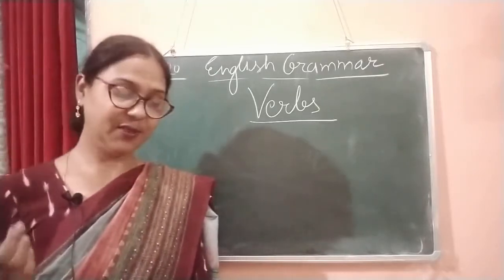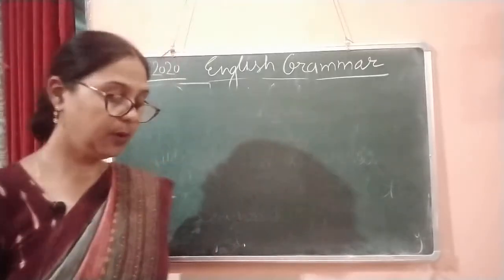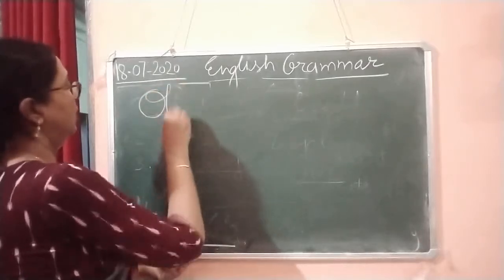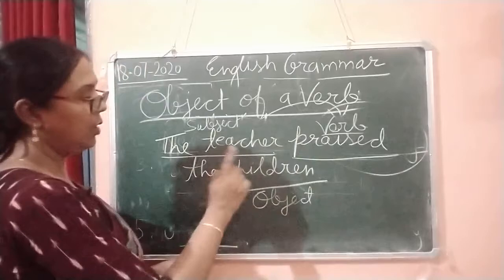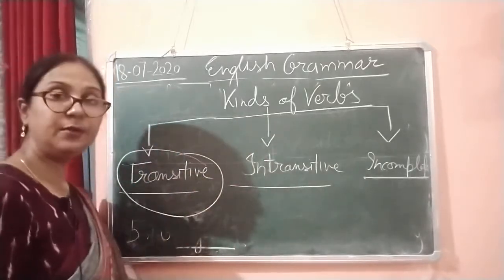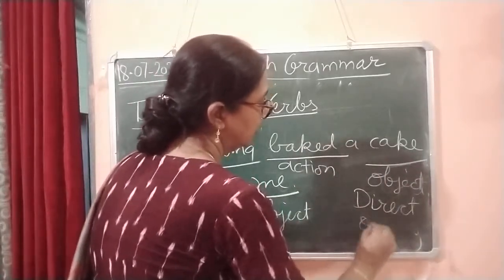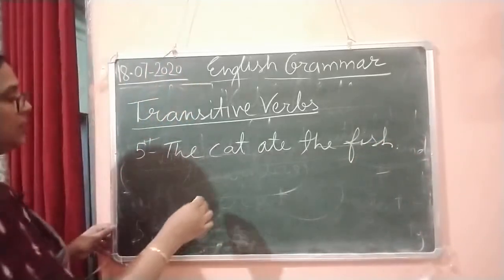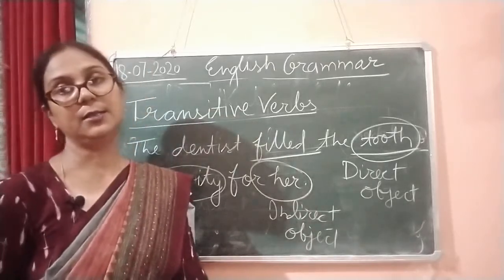Class VI English 18 07 2020 by Ms Vandana Wells